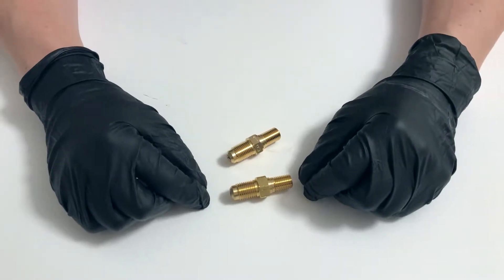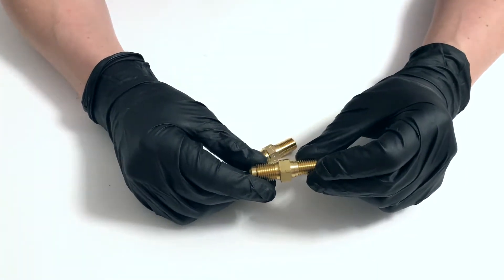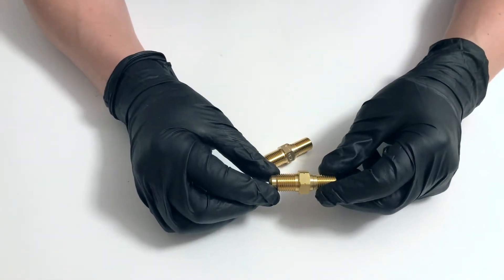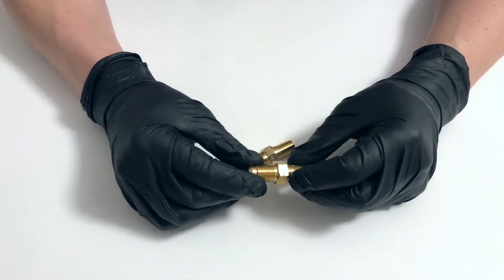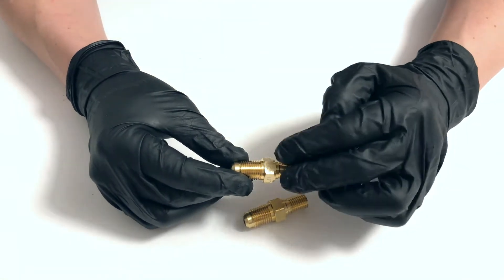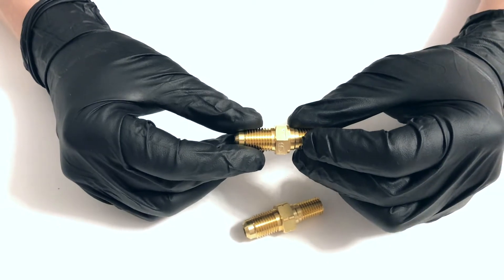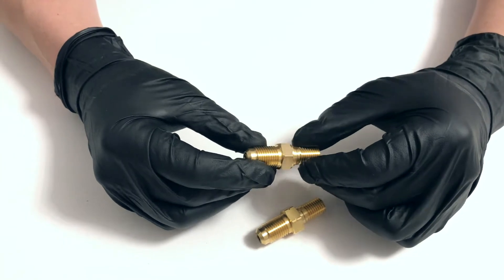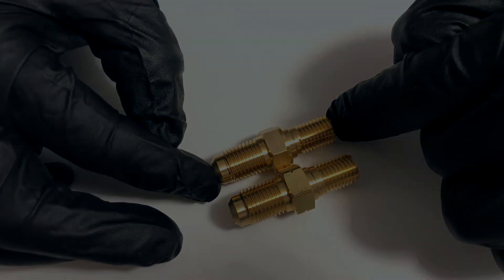Audi Fuel Pressure Relief Valve(s) for 300 WHP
A short "discussion" about (F)PRV options for my 300 WHP project. Shown in the video is the OEM RS4 B7 PRV rated at 140 bar (made in Japan) and my custom calibrated 155 bar PRV, made by Dynodrome in Greece (dynodrome.gr).